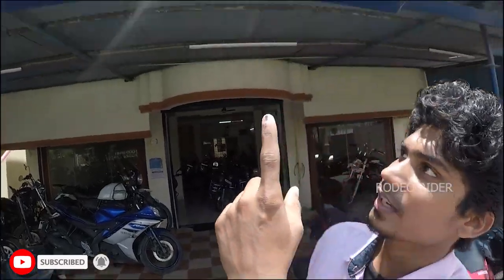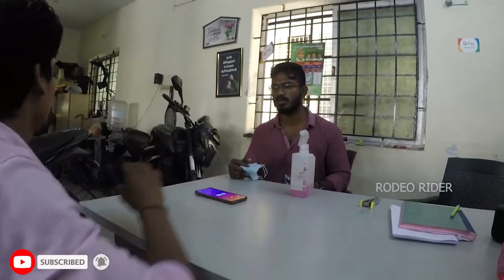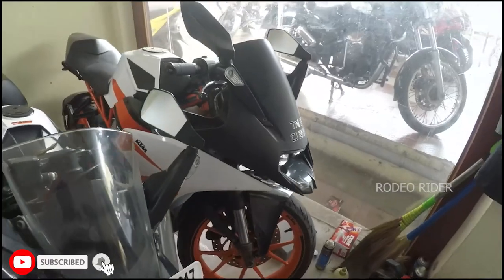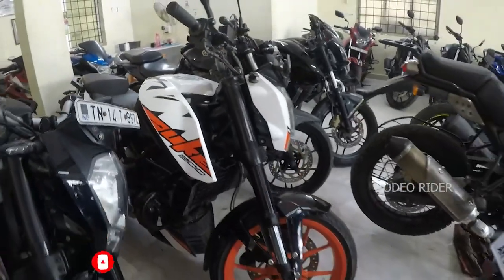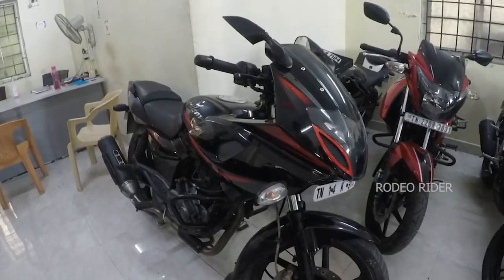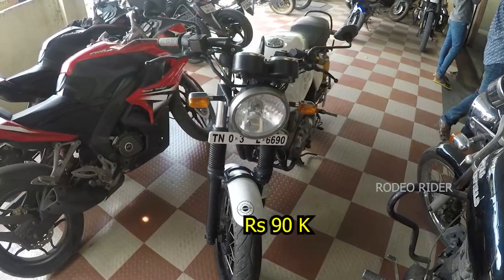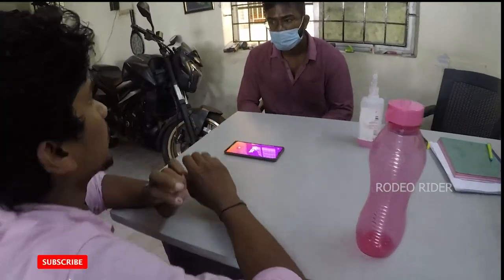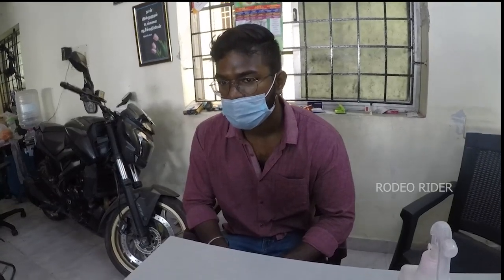PRE-OWNED SPORTS BIKES | R15 V3| KTM| ROYAL ENFIELD| NS200| PULSAR 220| LOW COST |IN CHENNAI| RODEO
HI FRIENDS
this one is an old video, New updated video will launch on 30/12/2023.
(Shop has been relocated to a new place check new address given below).

(Used) bike market in Chennai. they are selling superbikes, budget bikes, and good condition bikes.
 make use of it and buy good sportbikes from this market. we have taken video from grace bikes near ram Nagar madipakkam Chennai.

THANKS FOR YOUR SUPPORT FRIENDS ☺

Connect me through whatsapp

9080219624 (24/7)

GRACE BIKES :
NO; 927, Bazaar Main Road, Ram Nagar Madipakkam, Chennai - 600091
LANDMARK: near Shine Super Market
Google Map: Grace+Bikes+1,+Kamarajar+Street,+Chennai+600091,+TN,+India